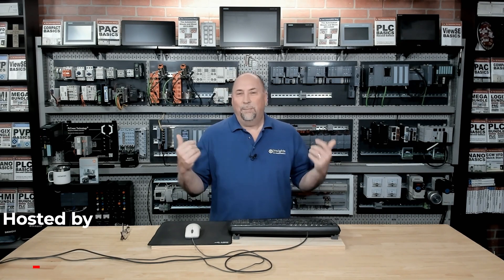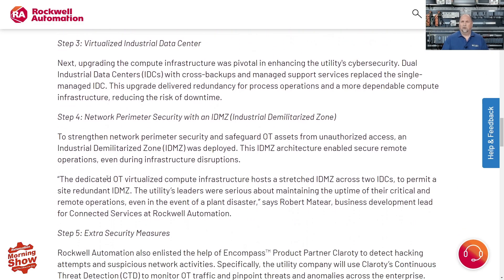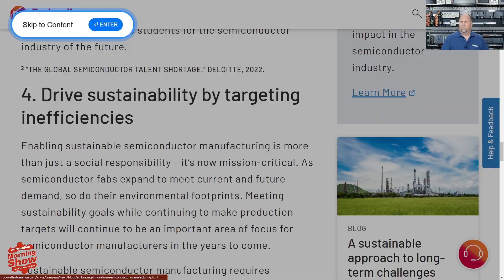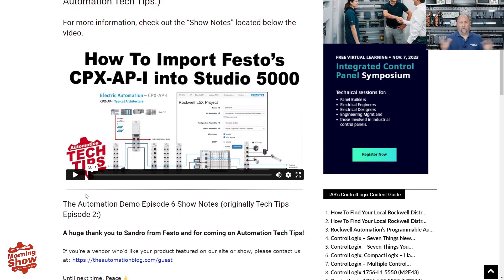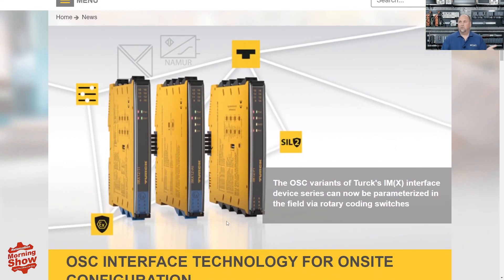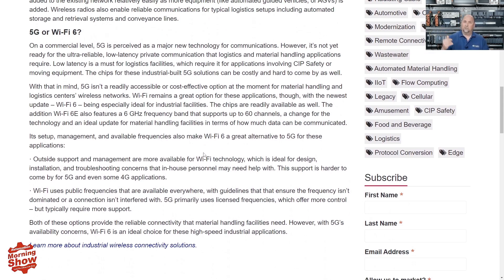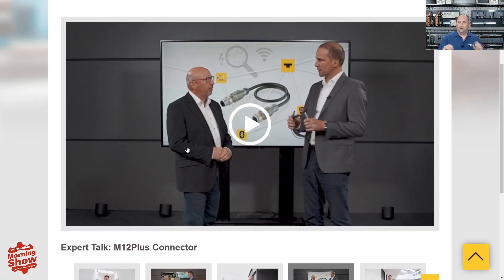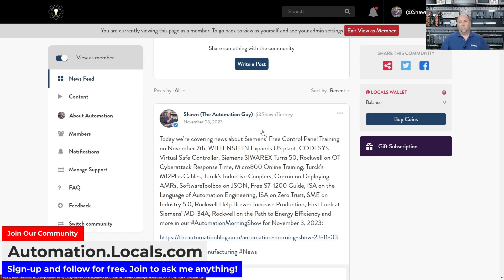November 6 News: Control Panels, Cybersecurity, Machine Building, IO-Link Safety, WiFi6, MTBF & more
Shawn covers news about Siemens' Free Control Panel Training Nov. 7th and New $150m Texas Plant, Rockwell Helps Utility with Cybersecurity and Innovates in Semiconductor MFG, Mettler Toledo's Encompass Products, Festo Products for Machine Builders, Keyence Eliminates Static, S7-1500 Online Course, Turck's IMX Condition Monitoring and Automation Suite, Pilz IO-Link Safety Products, Prosoft on Wi-Fi 6, Free S7-1500 PLC Guide, OnLogic on Choosing an IPC, Global American on MTBF, Emerson's L2t Liquid Level Controller, IEEE on Decoupling for Online Security and more in this episode of the Automation Morning Show.

Note: The Automate.news website has been retired.